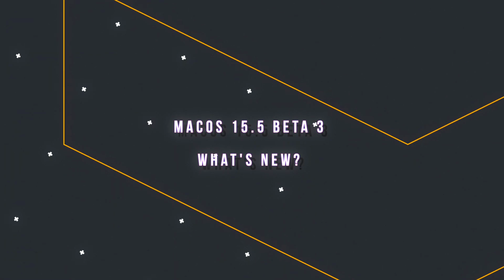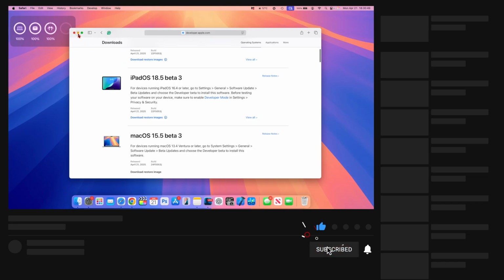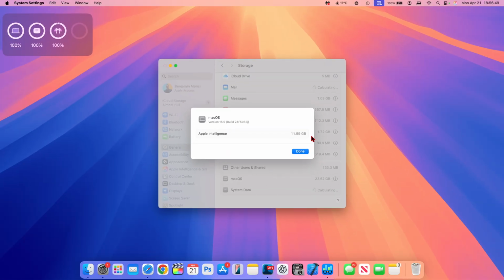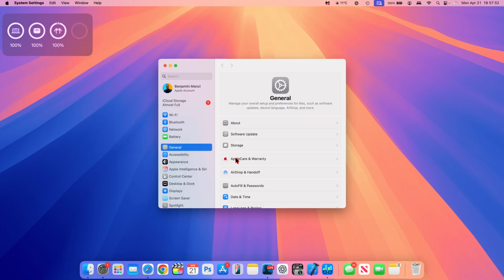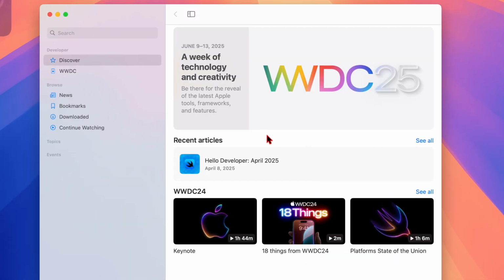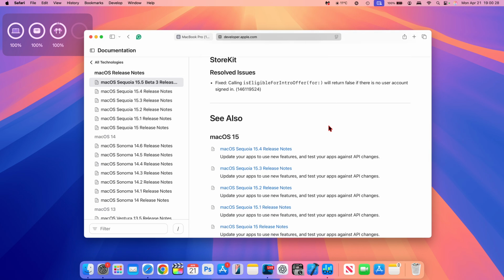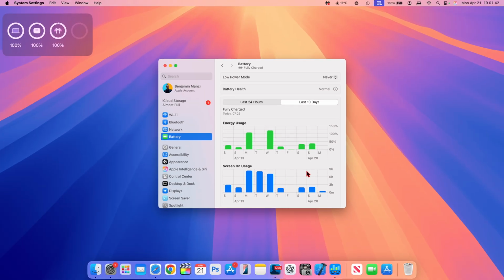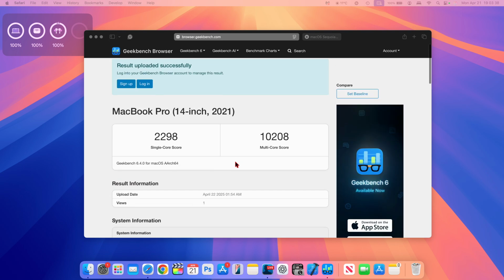Everything NEW for Mac in macOS 15.5 Beta 3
Ready to boost your productivity? Visit Keysfan today Use "HALF62" to get your copy of Office 2021 for Mac and unlock powerful tools for work and beyond!

macOS 15.5 beta 3 is officially out. Here are the New Features and Changes.
Here are some key highlights, New Features, and Changes in macOS 15.5 Sequoia.
macOS 15.5 is out. What's New?

Amazon Links for productions:

C stands on wheels

B Roll Lens: sigma 56mm f1.4 Sony e mount

Overhead arm

Video Chapters: